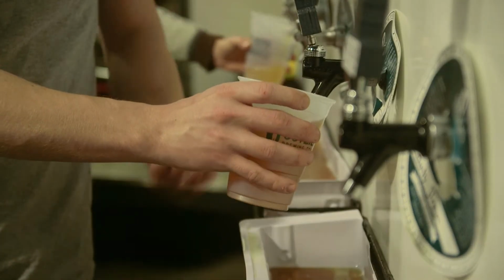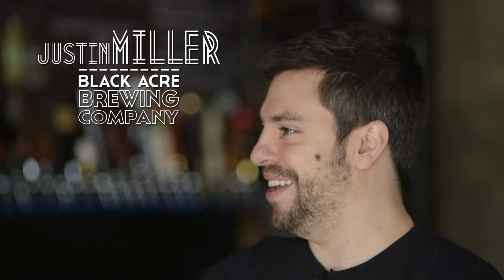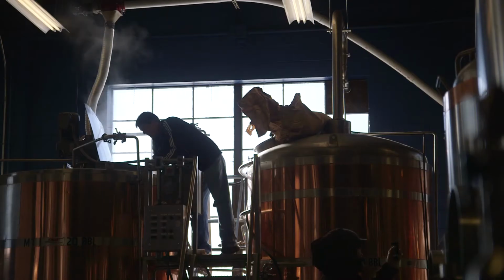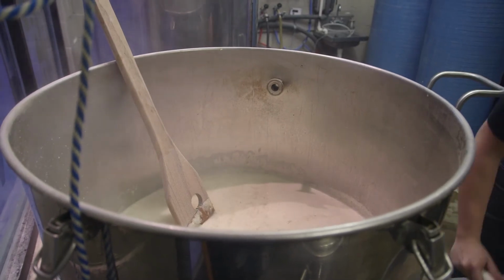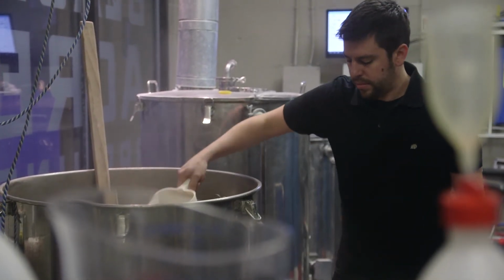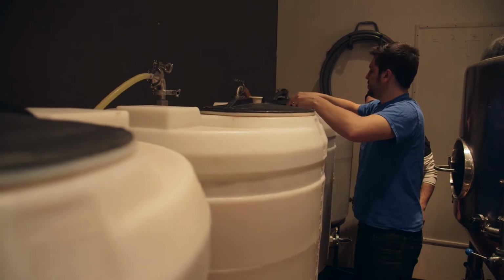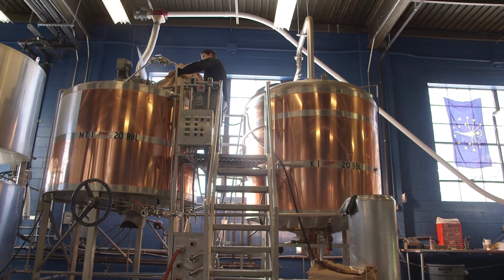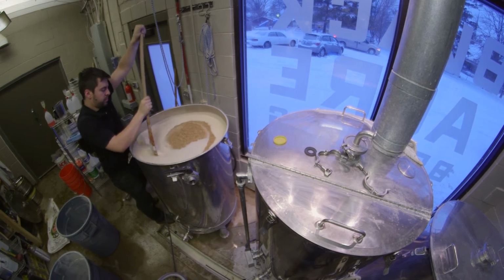Outliers Brewing Talks Art and Crafts Beer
There is art to beer and Outliers and Brugge brewmaster Ted Miller and Black Acre co-owner Justin Miller talk how arts, crafts and science combine in beer-making.